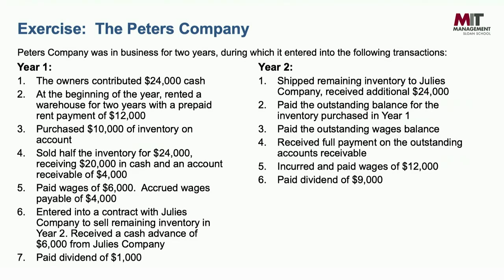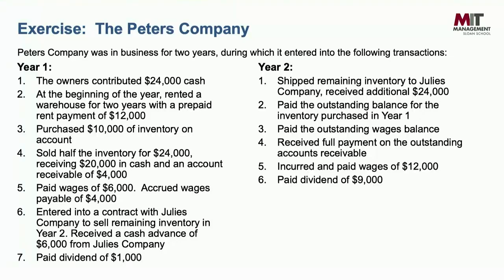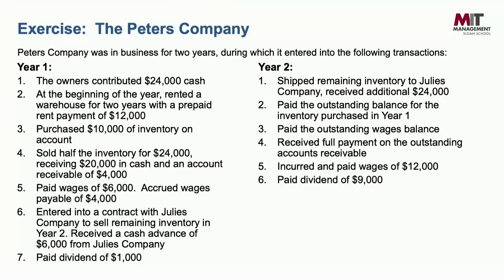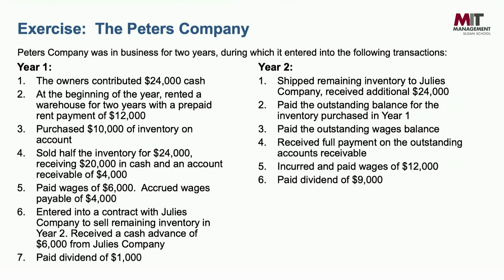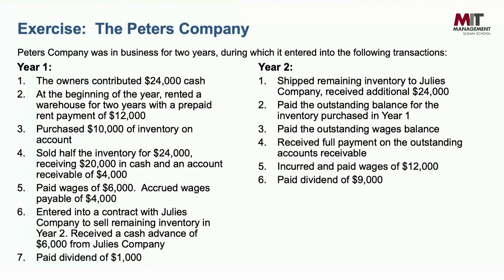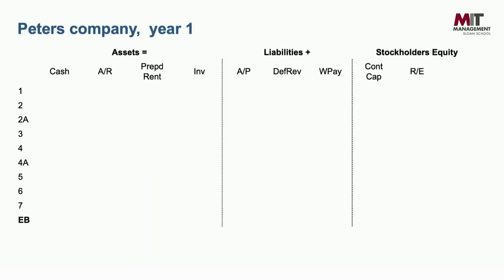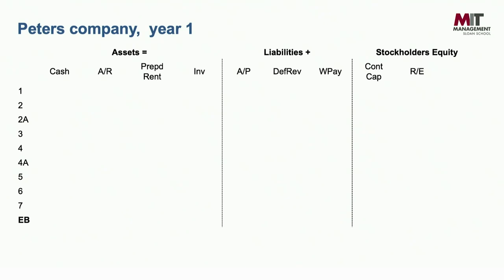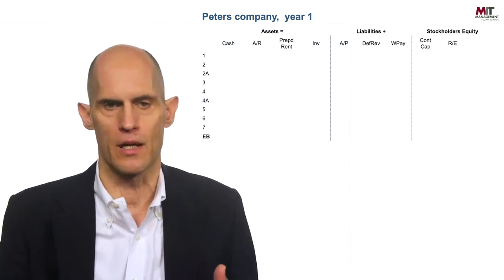Chapter 1, Lesson 8: The Peters Company